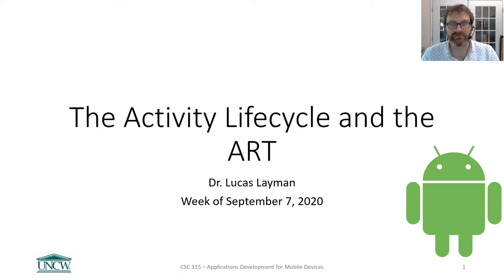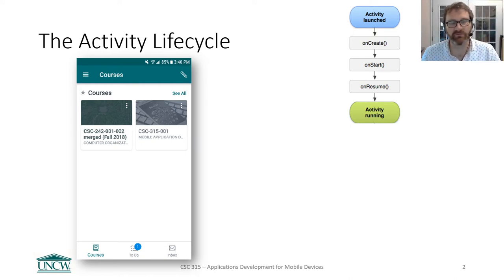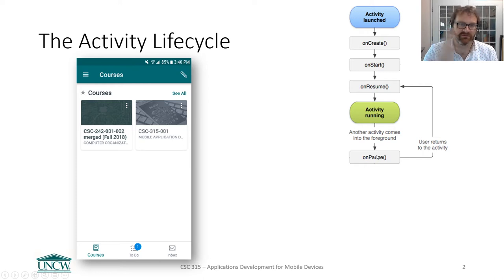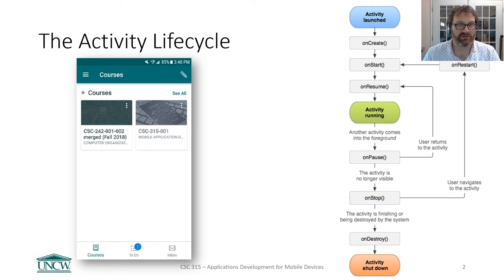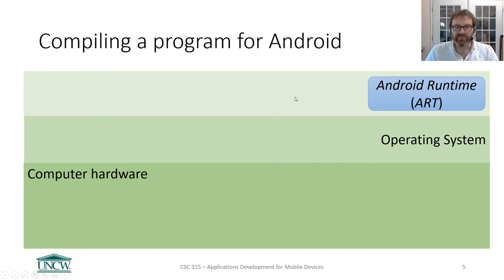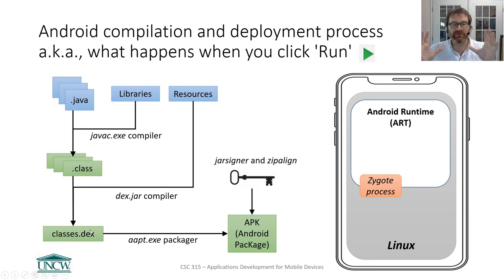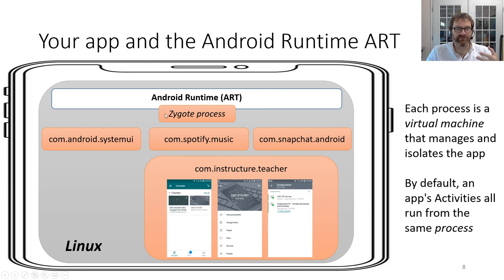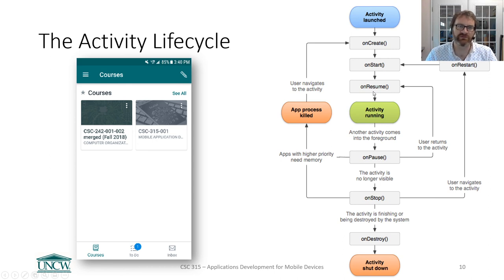Activity Lifecycle and the ART